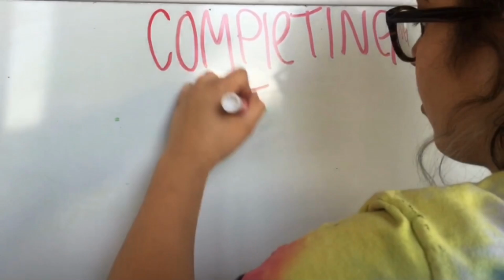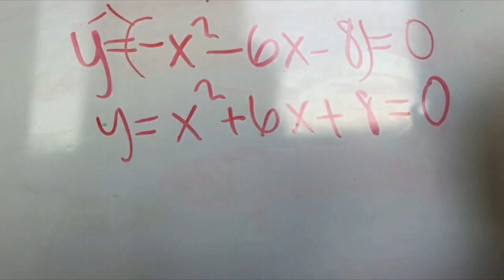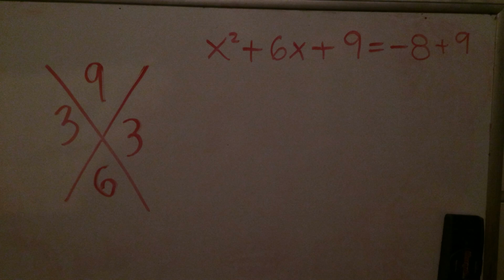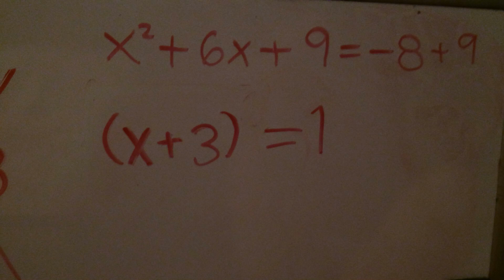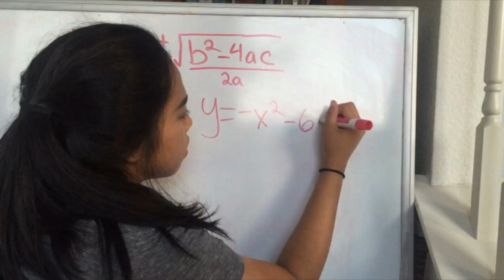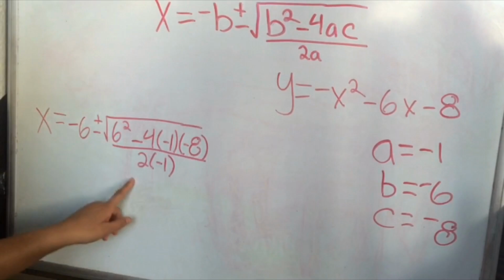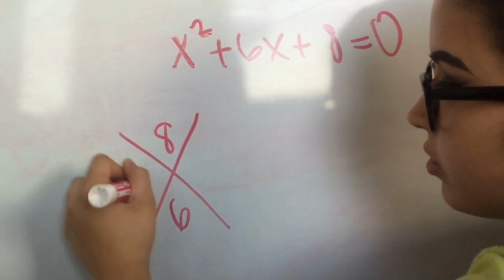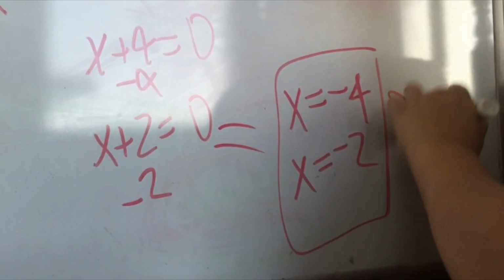My Stop Motion Movie